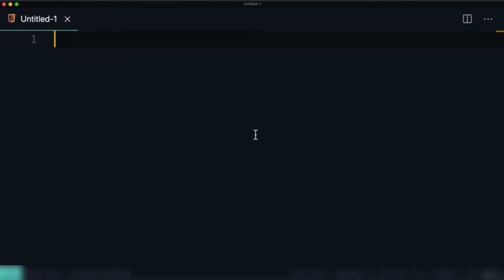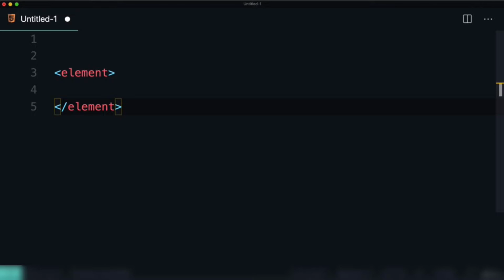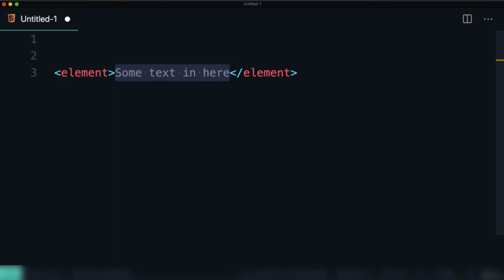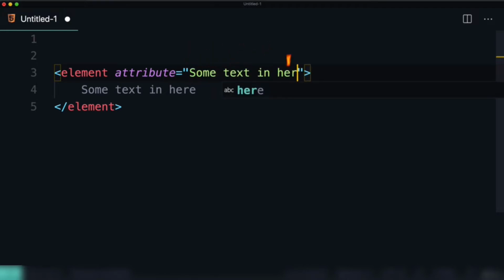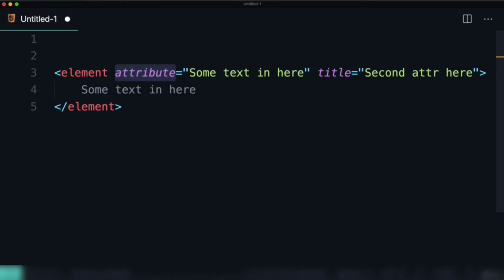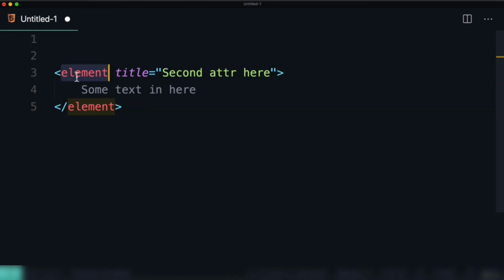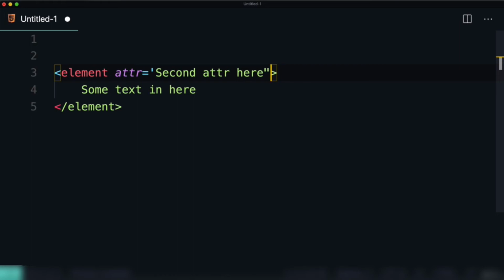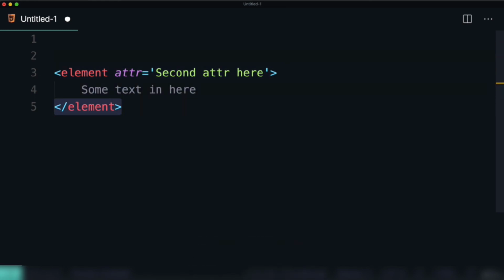HTML Syntax || Tutorial 32 || @UPx Courses